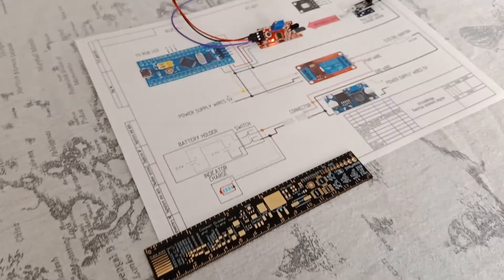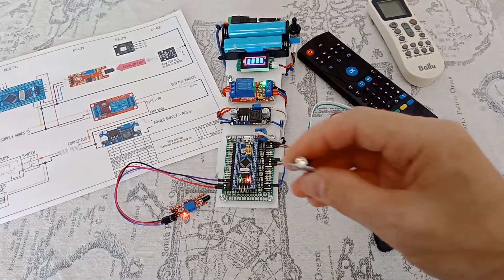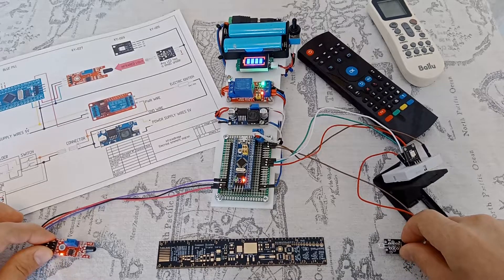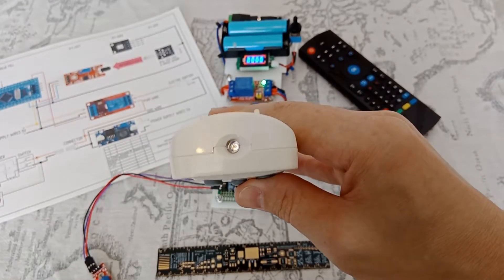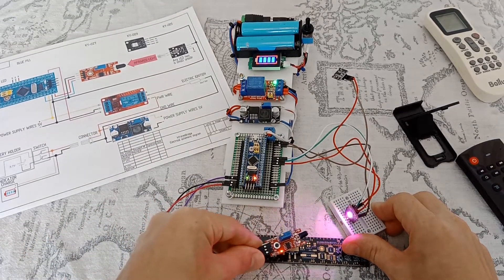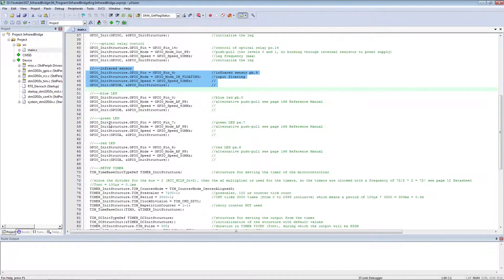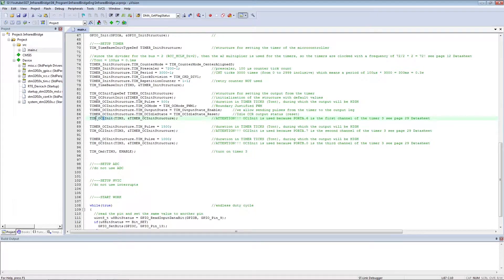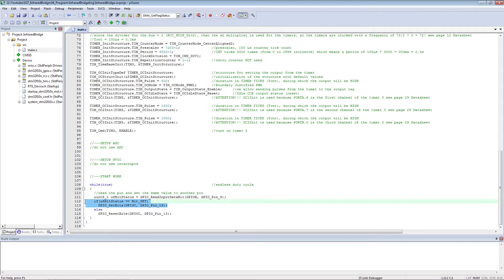STM32 AND INFRARED USE | #27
Every house has an infrared remote control, for example from a TV or air conditioner.
They work on the principle of transmitting encoded data through an infrared LED, that is, emitting in light invisible to humans.
The near infrared range has a wavelength of 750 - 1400 nm.
To receive such a signal, special infrared detectors are used.
This time the video will be more introductory than educational.
Let's try to experiment with arduino sensors, namely, power the rgb LED,
from it an infrared LED and see how the flame sensor will receive a signal.
The payload is the pc.13 debug LED and the opto-relay.
In the future, a video about the recognition of commands from arbitrary remote controls may appear.

Part of the equipment:
1) microcontroller stm32f103c8t6
2) Flame sensor KY-027
3) Infrared LED KY-005
4) RGB LED KY-009
+) Connecting wires, straight arms and a desire to figure out how everything works here